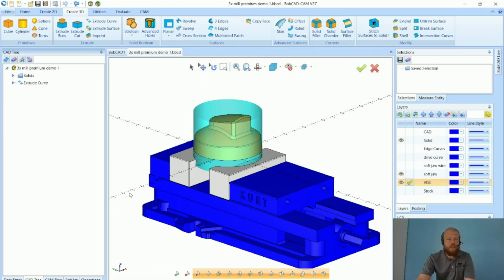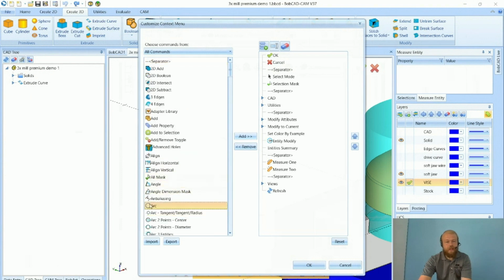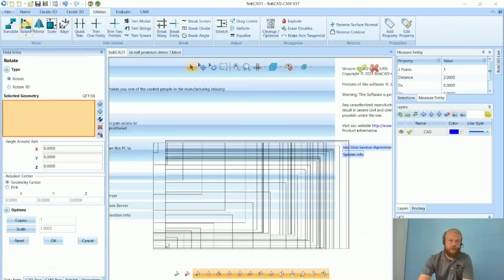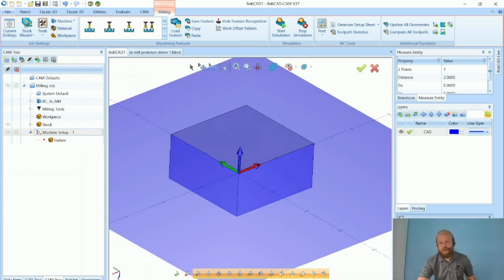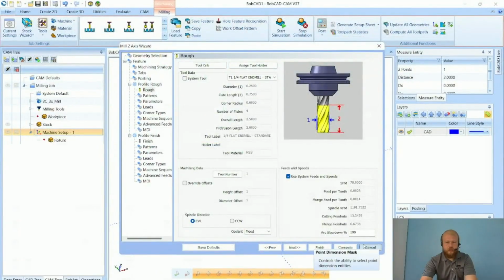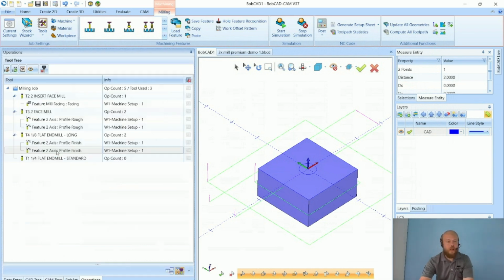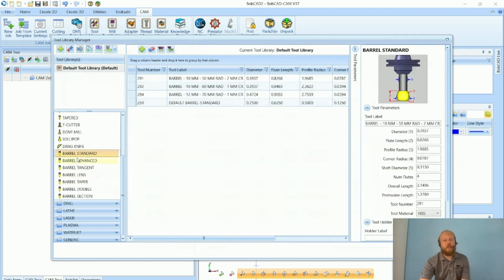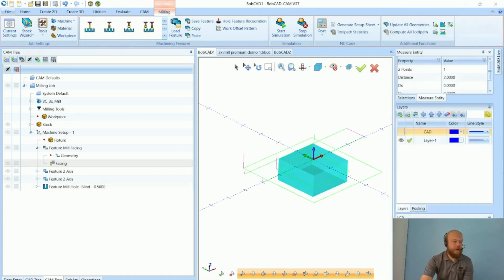밥캐드-캠 V37 새로운 기능? 가공 생산성을 높여주는 130가지의 놀라운 기능!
공식「한국신텍」CNC/CAD/CAM 솔루션즈, 공작기계의 모션제어 부문 아시아 No.1
한국신텍에서 여러분과 머신남이 함께 하겠습니다.
기술지원 서비스센터 / CNC컨트롤러 / 공작기계 / 캐드캠

■한국본사 신텍
한국신텍은 공작기계 솔루션즈를 위한 고속 고정밀 제어를 위한 제품공급 및 기술을 지원하고 있으며, 생산, 판매, 서비스를 통합하는 종합 기업으로, 대만의 신텍 CNC컨트롤러를 장착한 동시5축 밀링머신 및 복합 턴밀 공작기계를 생산 공급하고 있습니다.
위리는 1998년 창립 이래 항상 "품질 우선, 고객 우선, 계약 준수"라는 신조를 고수하고, 고객 중심, 고객을 위한 가치를 창출, 고품질 제품을 최우선의 목표로 하여 고객을 위한 비용을 절감을 실현하고 있습니다.